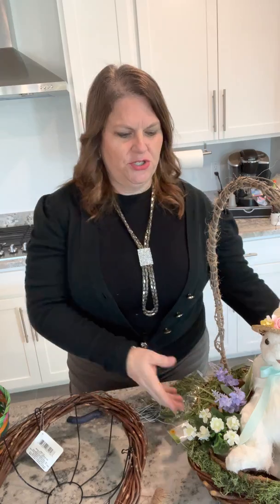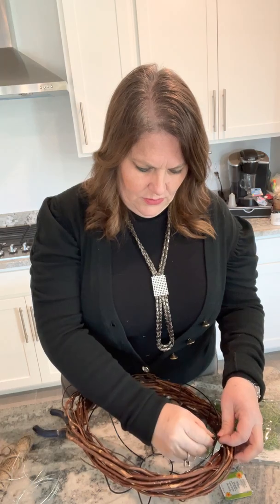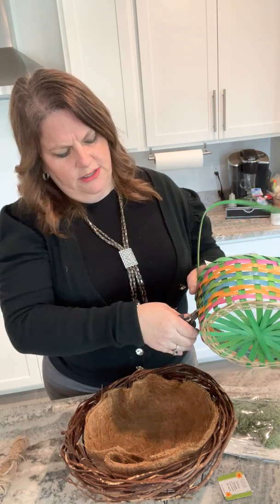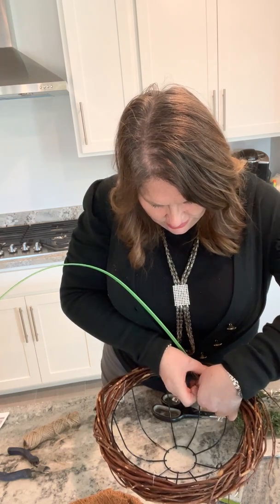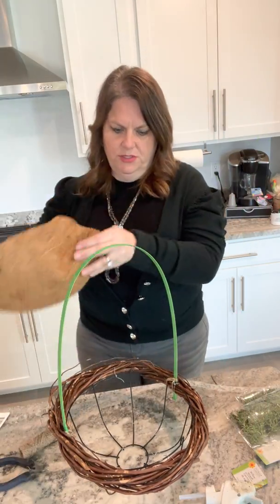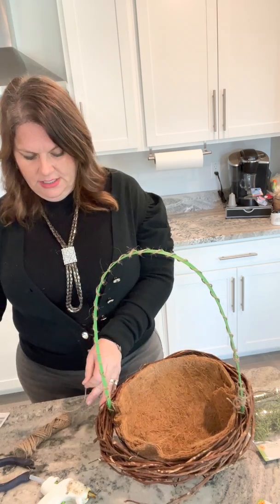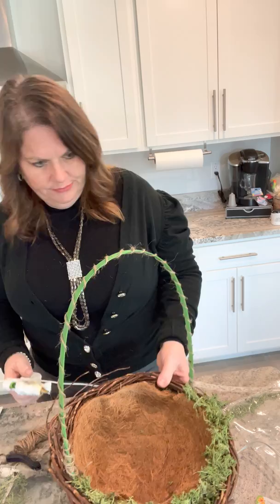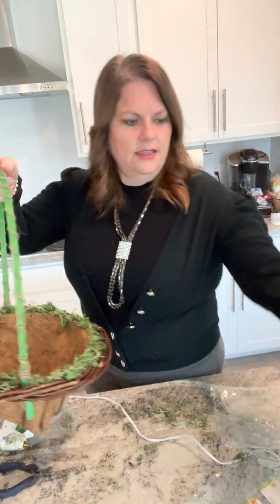Natural Dollar Tree Easter Basket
Check out this cute earthy Easter wreath made with all Dollar Tree materials